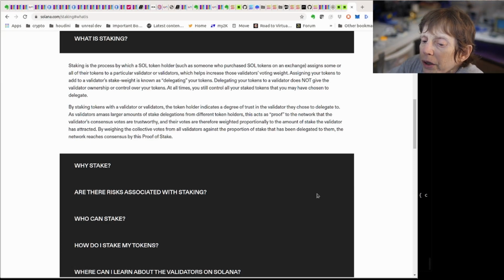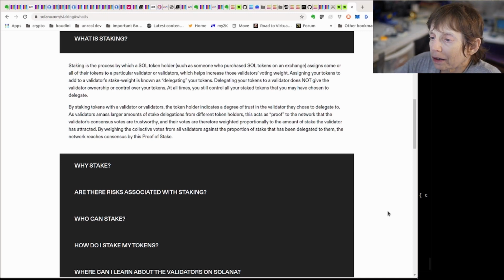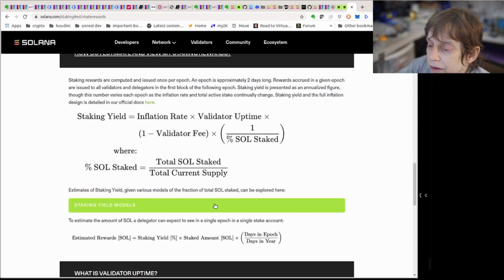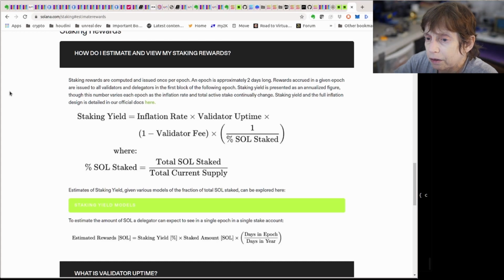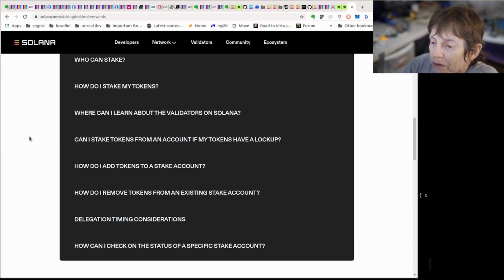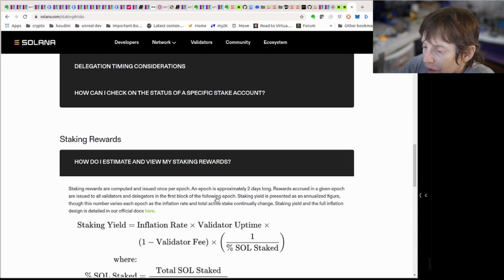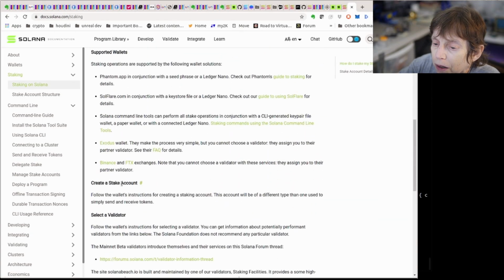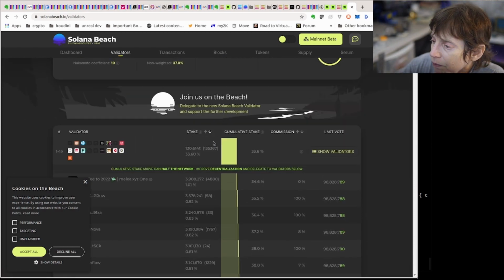Staking in Solana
In this video we discuss Staking in Solana: 1. What is it?  2. Why you would (or would not) want to Stake, 3. How to stake.

Recently, a viewer asked me to talk about Solana.  In this video we discuss Solana.